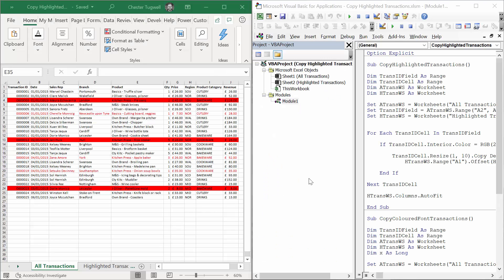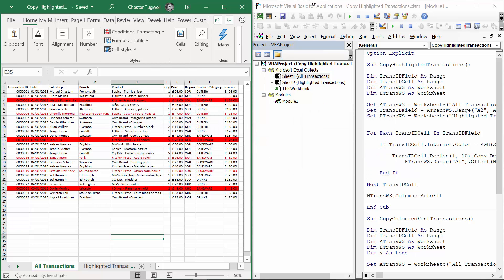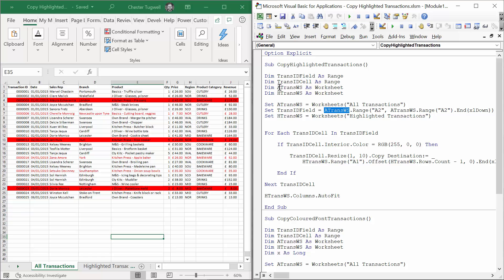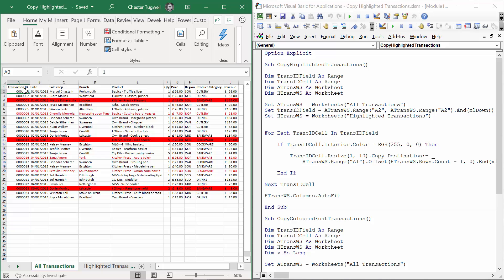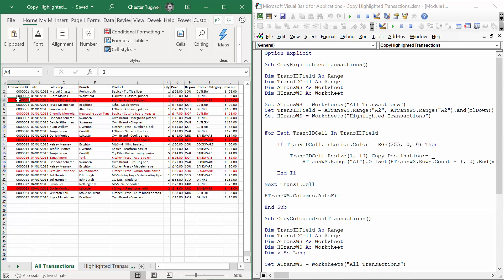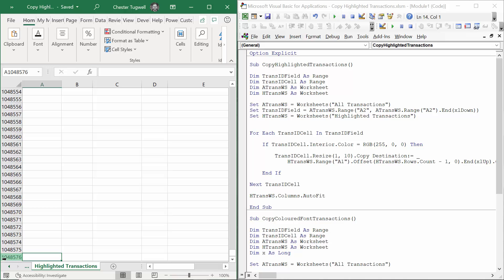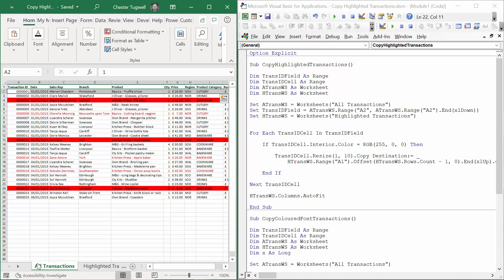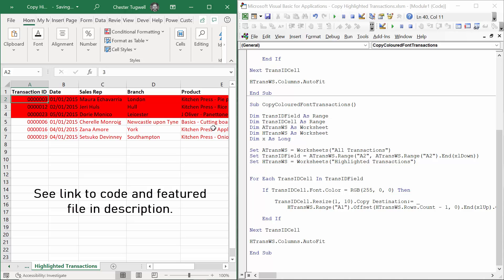Copy All Highlighted / Coloured Cells or Records to Another Excel Worksheet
📽️This video tutorial demonstrates how to copy all coloured/highlighted cells or records to another worksheet using a VBA macro.  In our scenario we have a transaction database and we want to copy all red records (either cell background or font colour) to another worksheet.

Here's the code:

Sub CopyHighlightedTransactions()

Dim TransIDField As Range
Dim TransIDCell As Range
Dim ATransWS As Worksheet
Dim HTransWS As Worksheet

Set ATransWS = Worksheets("All Transactions")
Set TransIDField = ATransWS.Range("A2", ATransWS.Range("A2").End(xlDown))
Set HTransWS = Worksheets("Highlighted Transactions")

For Each TransIDCell In TransIDField

    If TransIDCell.Interior.Color = RGB(255, 0, 0) Then

        TransIDCell.Resize(1, 10).Copy Destination:= _
            HTransWS.Range("A1").Offset(HTransWS.Rows.Count - 1, 0).End(xlUp).Offset(1, 0)

    End If

Next TransIDCell

HTransWS.Columns.AutoFit

End Sub

VBA code to copy cells with a red font

Sub CopyColouredFontTransactions()

    If TransIDCell.Font.Color = RGB(255, 0, 0) Then

    End If

Next TransIDCell

HTransWS.Columns.AutoFit

End Sub